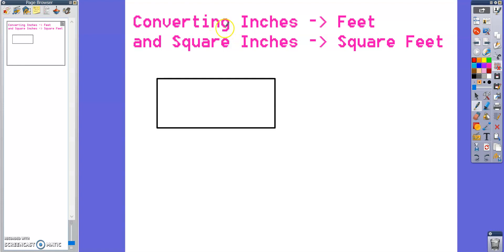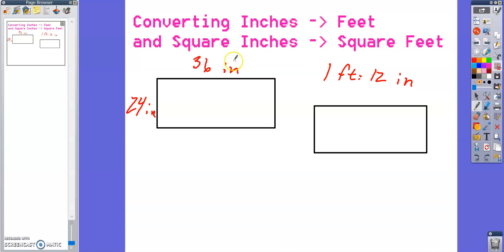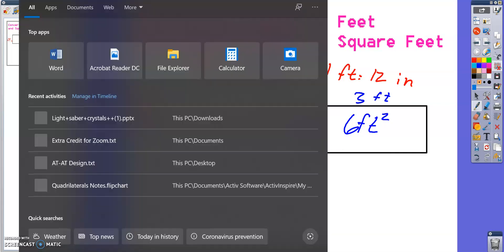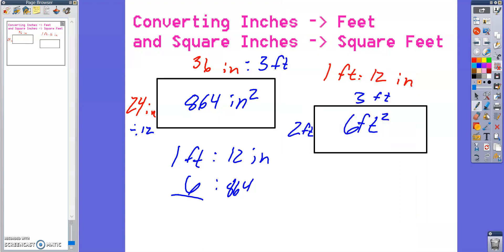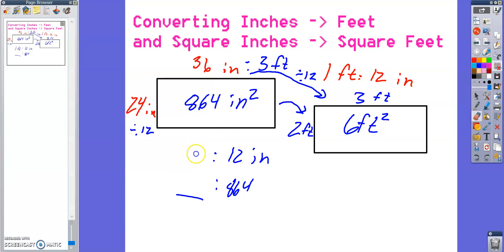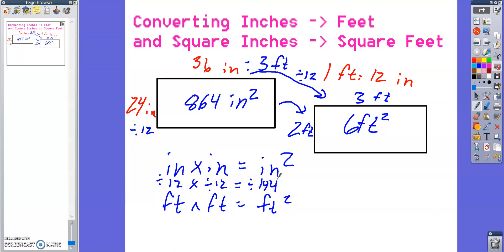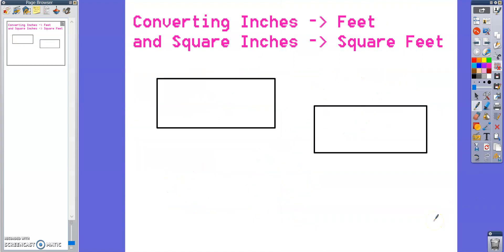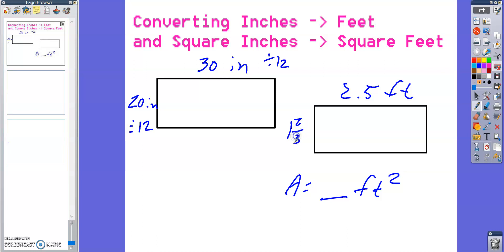Converting Square Inches to Square Feet (Tough!)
Converting inches to feet is simple (divide the # of inches by 12), but why does Square Inches to Square Feet not work just as simply? It's a matter of dimensions!